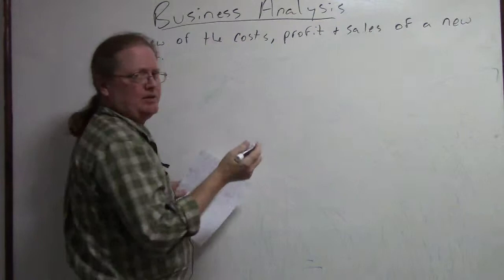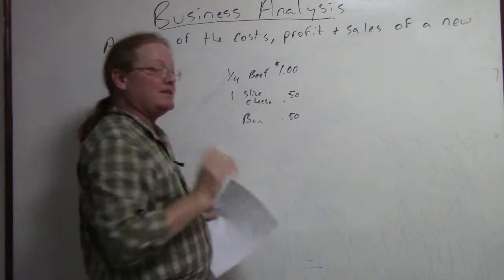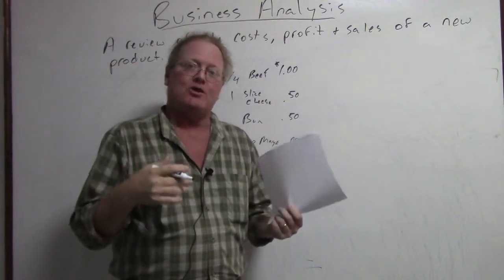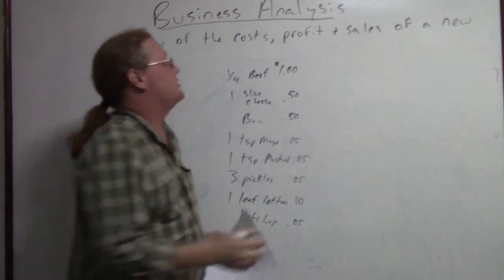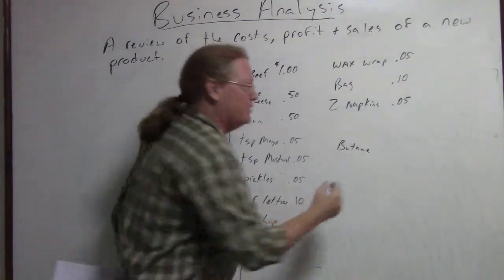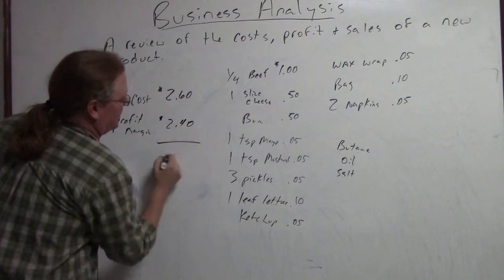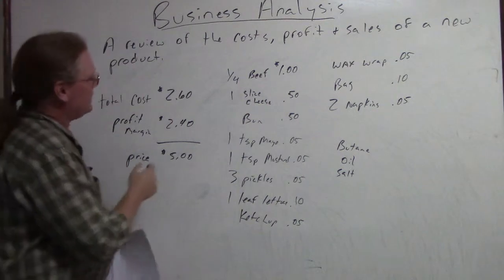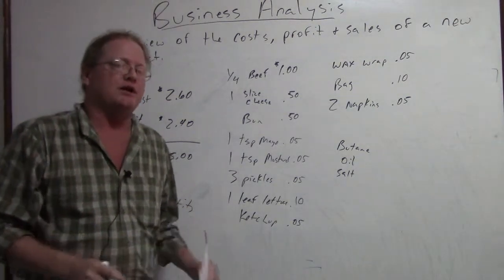MVI 0087 Business Analysis